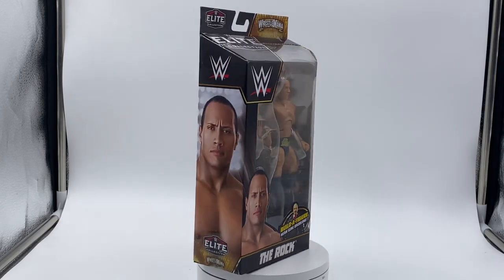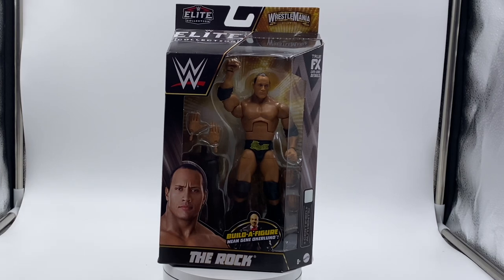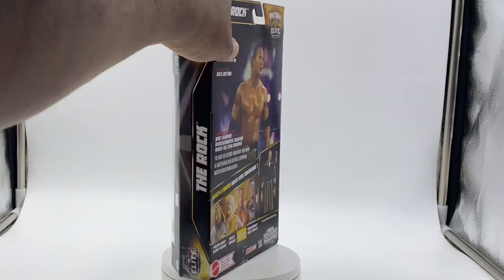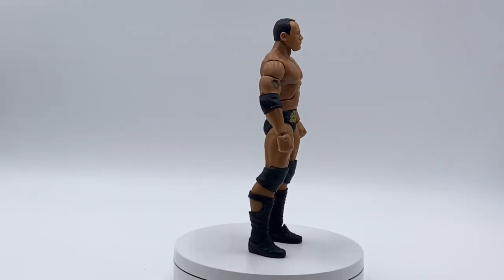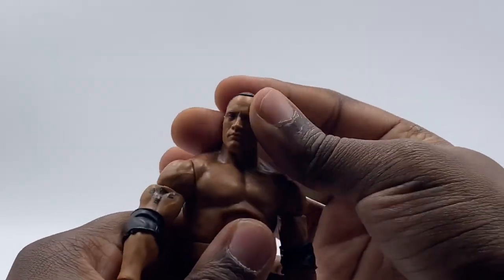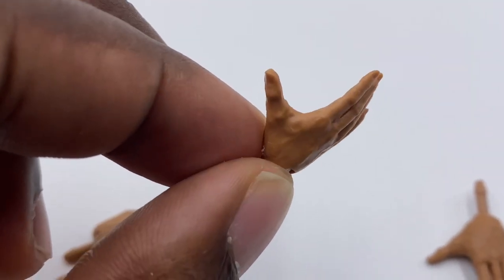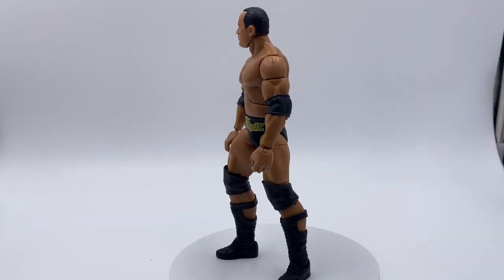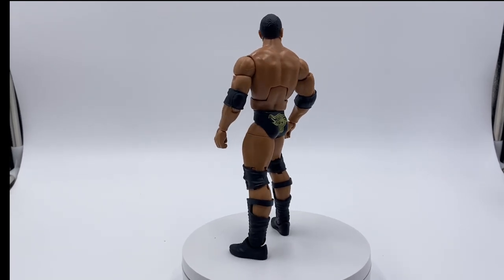The Rock Wrestlemania 39 Hollywood WWE Elite Figure Reviews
wwe therock wrestlemania39 wrestlemania39 wweelite wweelitesquad In this video I will be reviewing The Rock Wrestlemania 39 Hollywood Elite Figure.
Intro 0:00
Box 0:55
Figure 2:11
Accessories 4:24
Posing 5:19
Outro 6:27